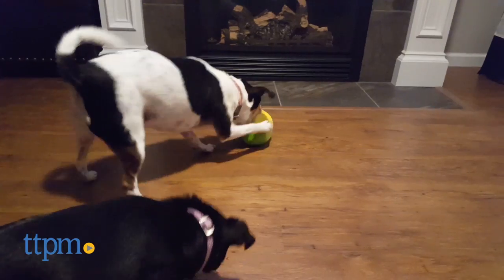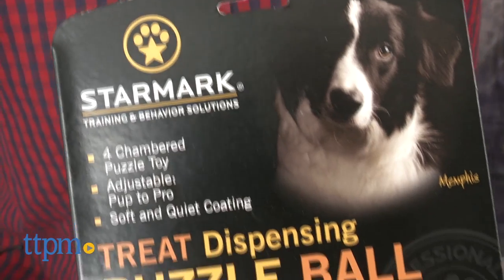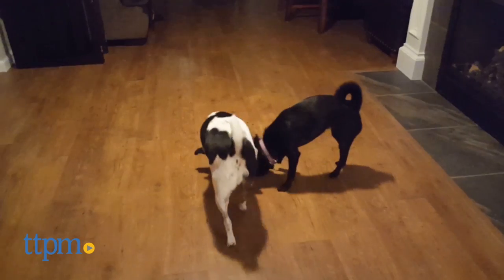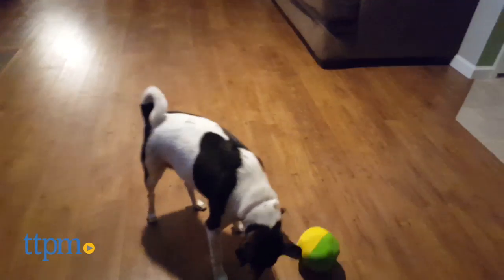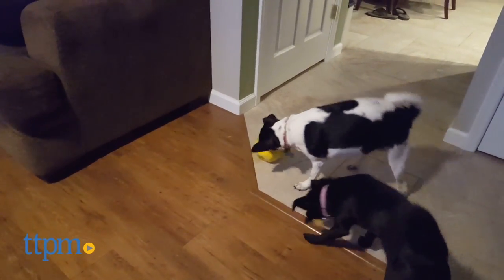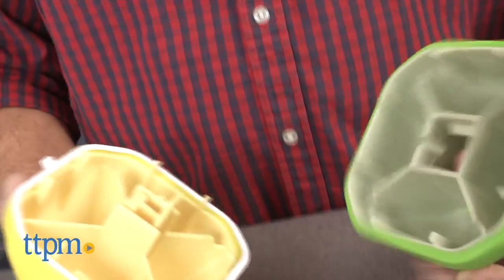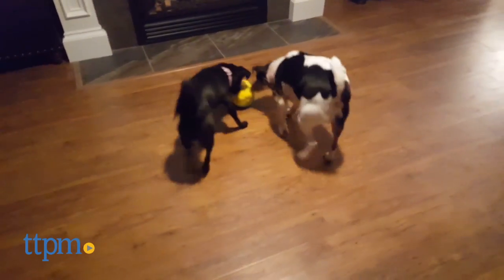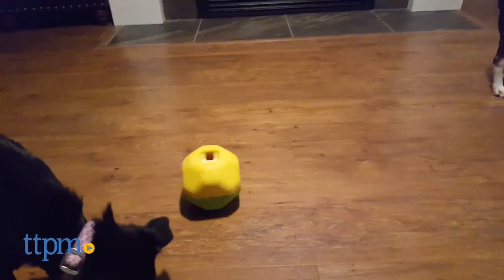Treat Dispensing Puzzle Ball from Starmark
TREAT DISPENSING DOG TOYS. Starmark Treat Dispensing Puzzle Ball keeps dogs busy and mentally stimulated. Soft rubber coating makes this a quiet toy.

TRATAR SUMINISTRO PERRO JUGUETES. Starmark Treat dispensación Puzzle Bola tiene perros ocupado y estimulado mentalmente. Recubrimiento de goma suave hace que este un juguete tranquilo.

Product Info: The Starmark Treat Dispensing Puzzle Ball keeps dogs mentally stimulated.  It has a soft rubber outer layer the makes it less noisy than other dispensers on the market.

El Starmark dispensación Treat Puzzle Bola tiene perros estimulados mentalmente. Tiene una capa externa de caucho blando la hace que sea menos ruidoso que otros dispensadores en el mercado.